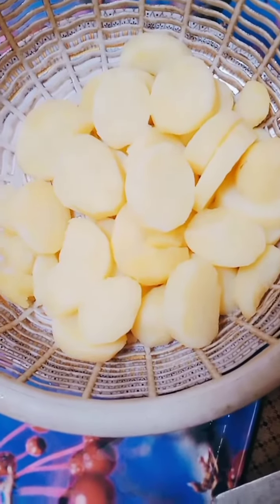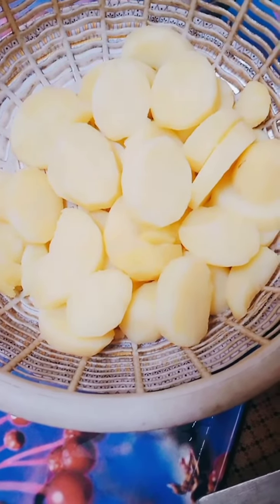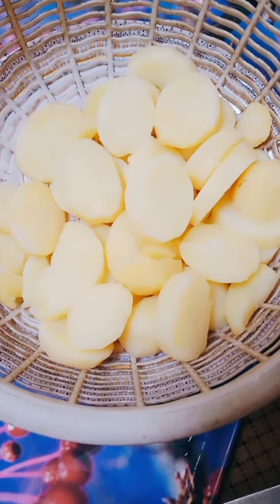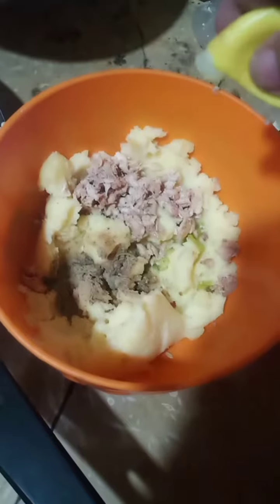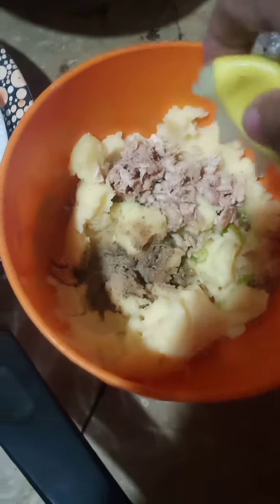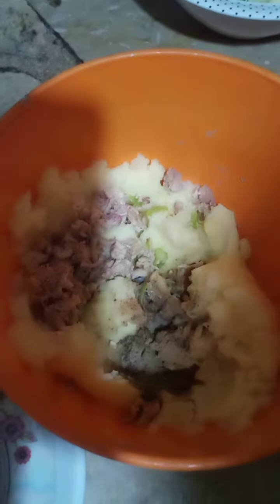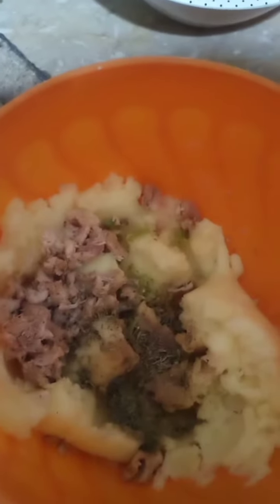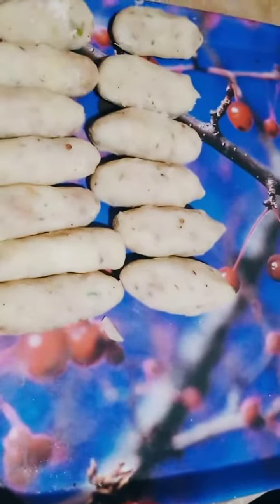allo chicken k rolls#food kids traveling moonazafar +mix plate